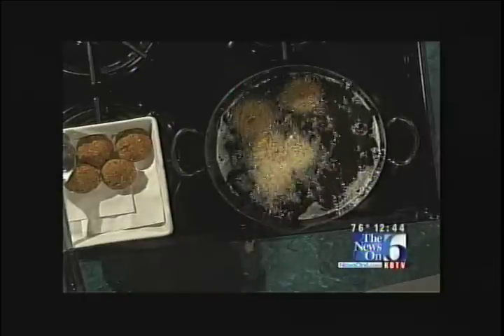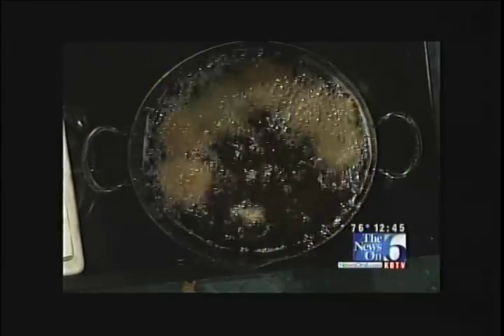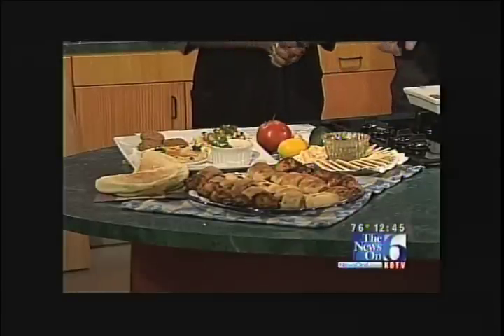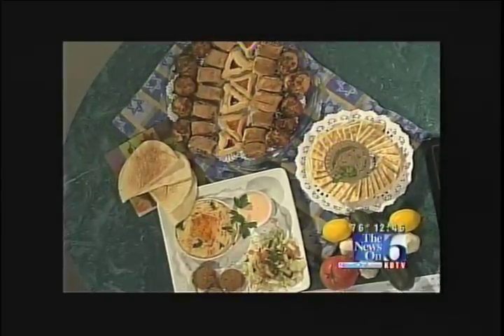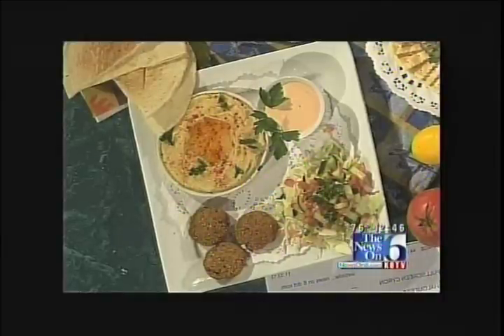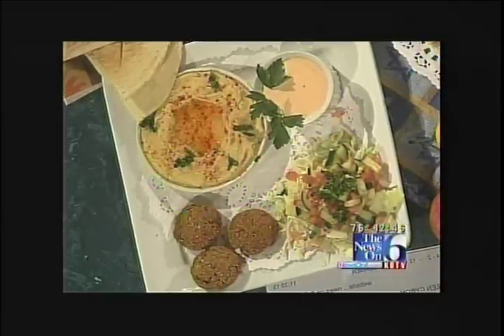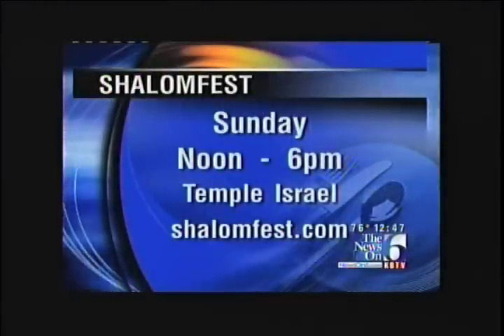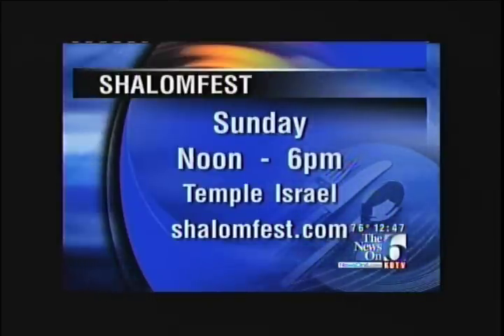ShalomFest 2010 KOTV Noon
The News On 6 at Noon anchor Jamie McGriff talks with Itzik Levin and Mark Lobo about the 17th annual ShalomFest.

Food is a big draw at ShalomFest and as found on the KOTV web "tzik Levin, the food service coordinator for ShalomFest and Mark Lobo from the Israel Exhibit and Temple Israel have two great recipes".

Airdate on KOTV: Wednesday, 29 September 2010.
The 2010 ShalomFest is Sunday, 3 October.